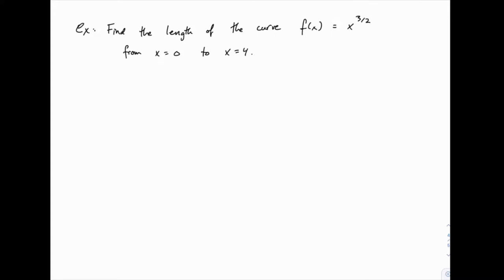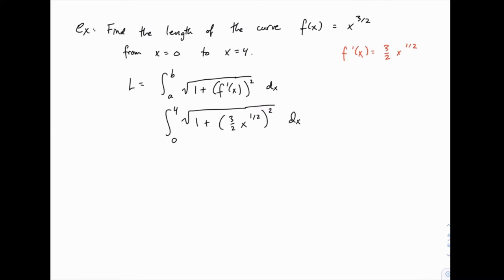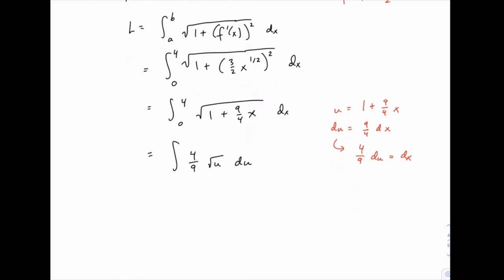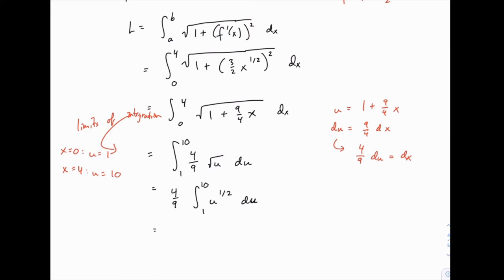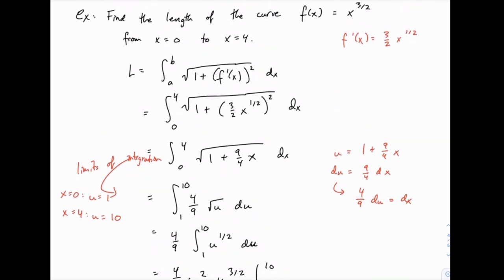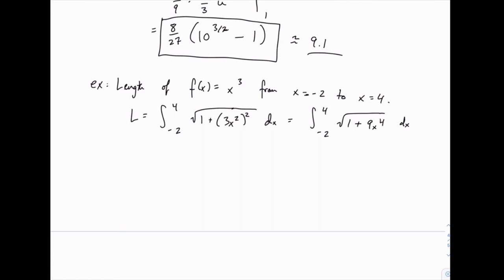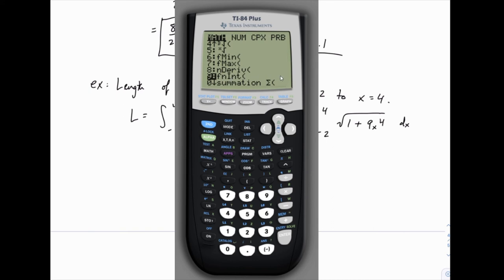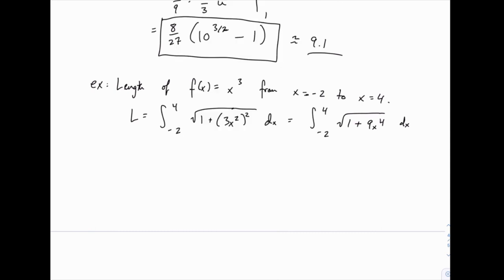Caclulus 2: 31 - Arc length examples